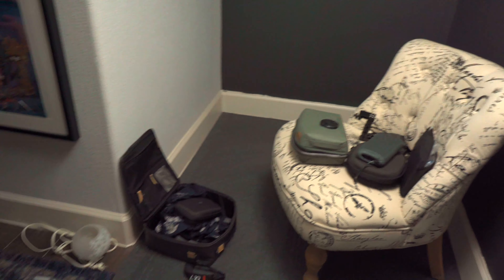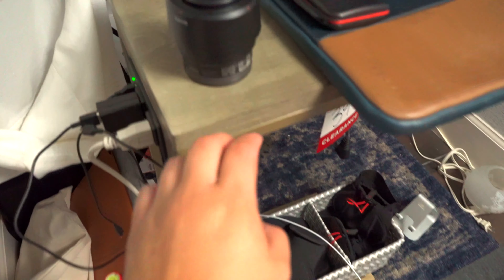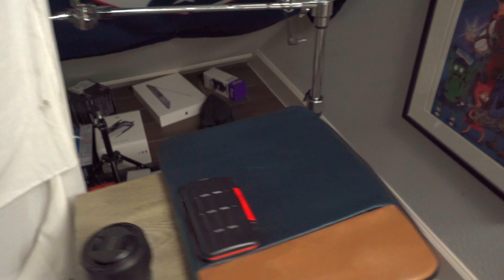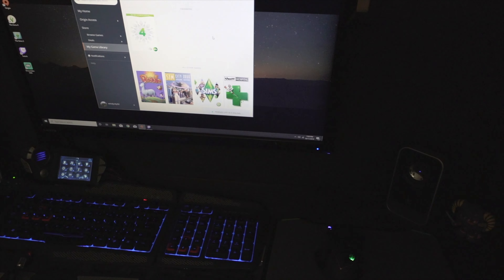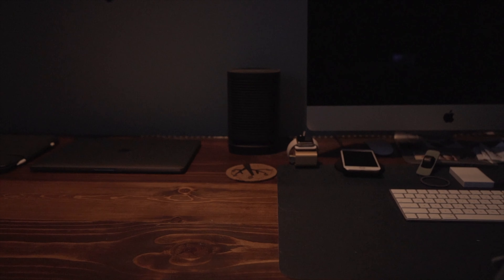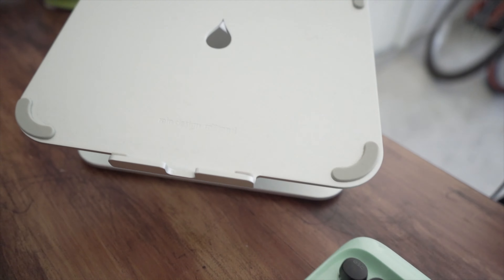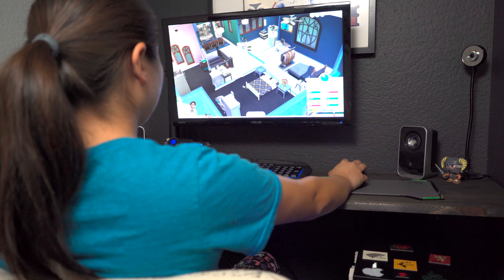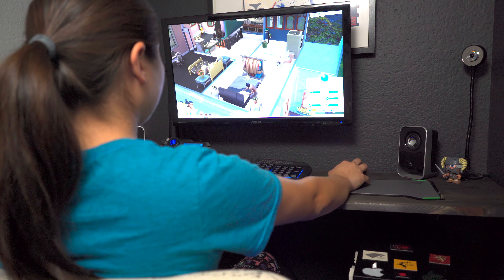My New Hobbit Room!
A fun little project I was able to put together in one evening.
The longest part was cleaning out the garage and moving the drums..but SUPER happy with the end results!

Any recommendations or suggestions for future PC upgrades to stream? I know nothing about this would like to share with the world how terrible I am at video games.

Gear I use:
Sony A7iii